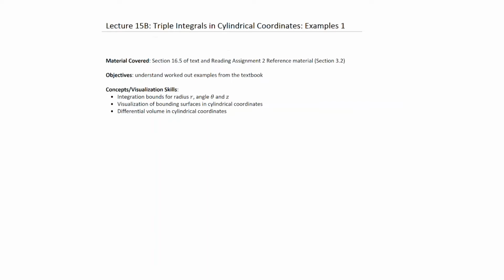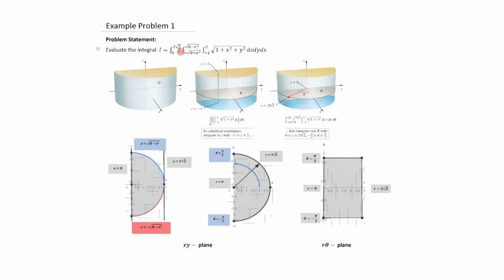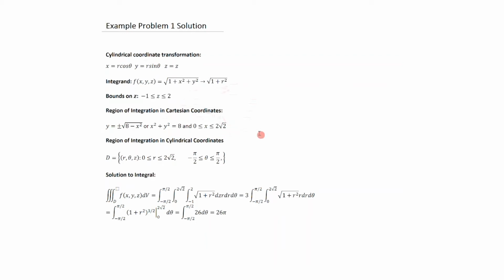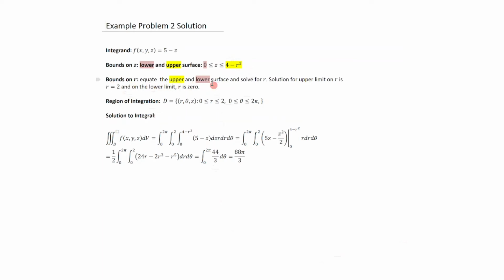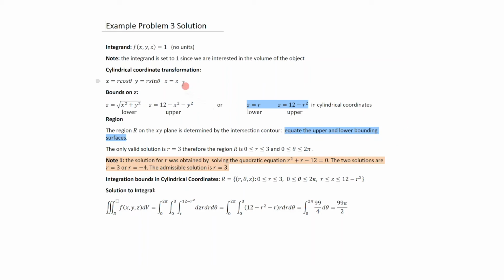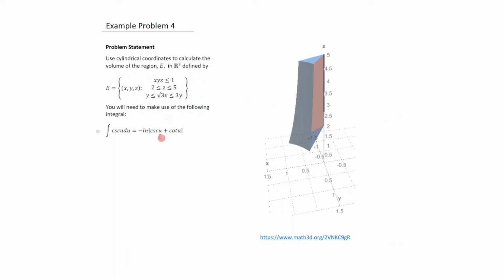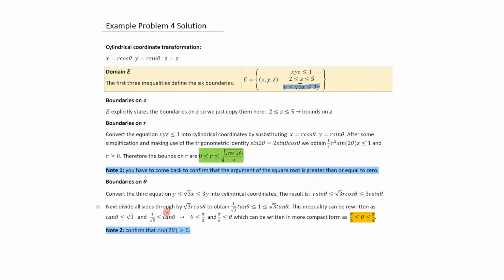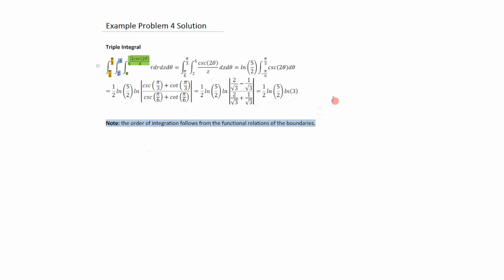MAT291 Lecture 15B